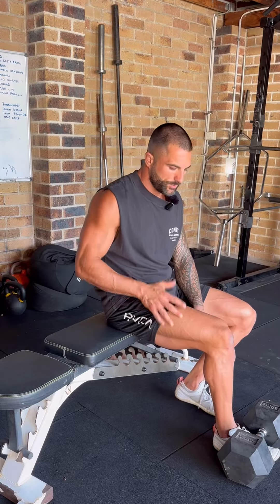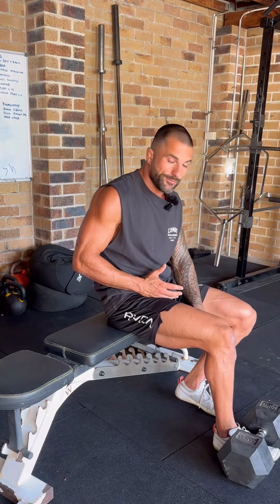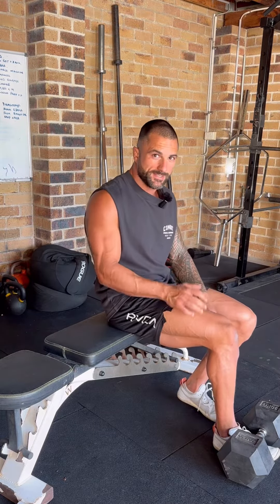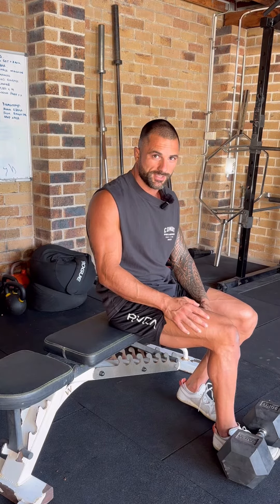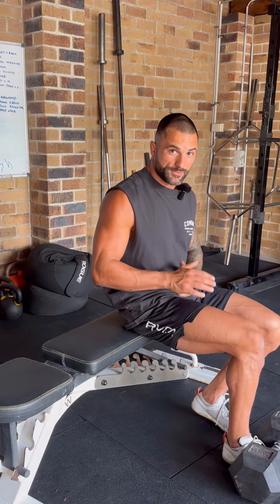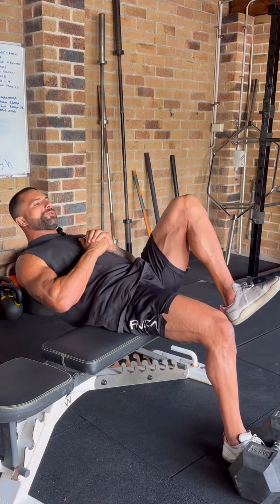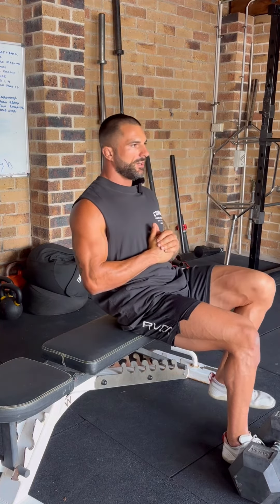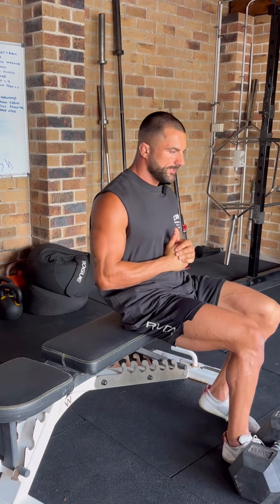Loaded Thomas Hip Flexor Stretch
The hips in combat sports are exposed to vulnerable positions where you’re are expected to produce force.

This exercise is just one of the many that I use to train the hip flexors directly through length.

If you're on a journey to craft an athletic build that thrives in both your daily life and in the competitive world of combat sport, I highly recommend taking a closer look at BTB 101. My online 6 week program designed specifically for individuals like you.